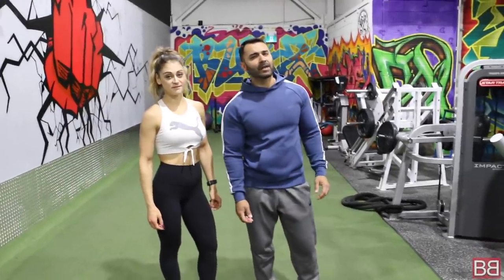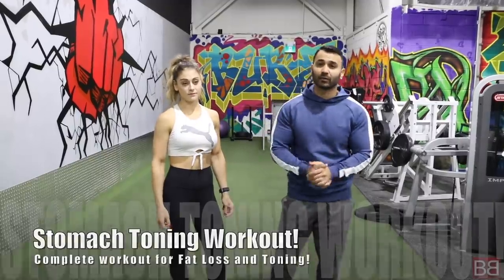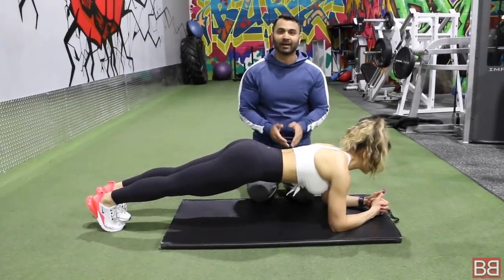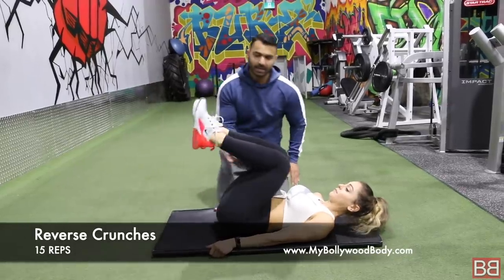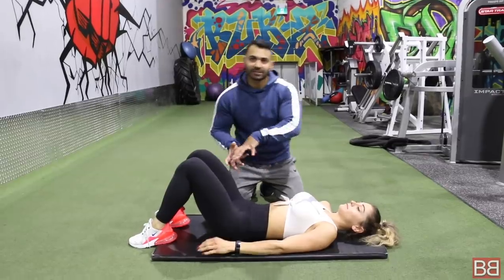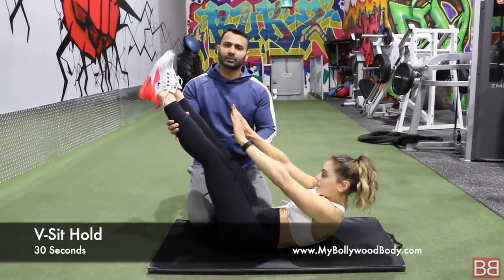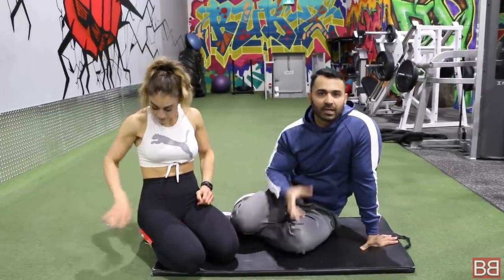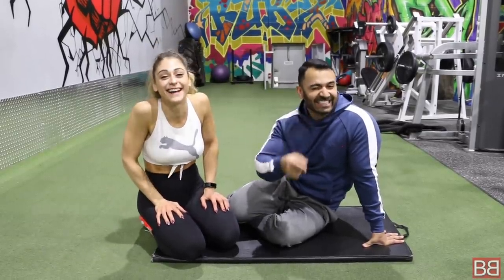Stomach FAT LOSS and Toning Exercises! (Hindi / Punjabi)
Here's a complete Workout to strengthen your Core muscles that will help you tone and lose stomach fat in a long run  featuring Canadian Fitness Model JOSIE ARGENTO!

Make sure to warm and stretch before working out!

If you are looking advice on Protein and Supplements, I would highly recommend MY PROTEIN supplements as they are high quality grade products.

Click the link below and see the product range.